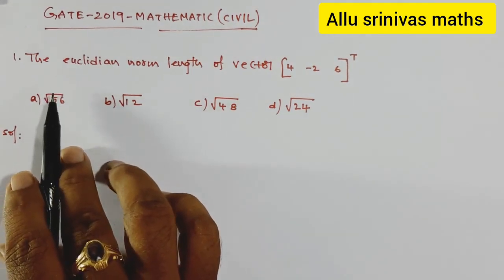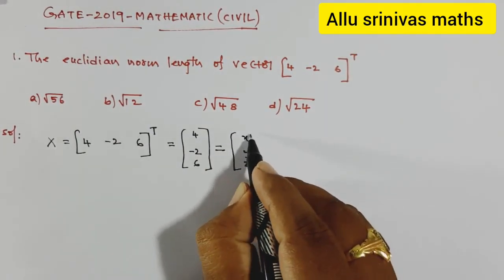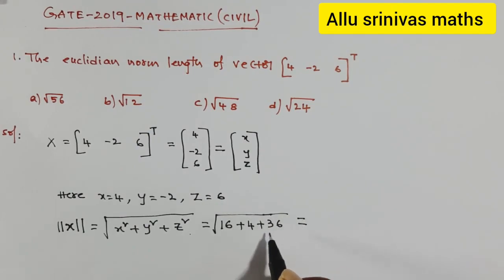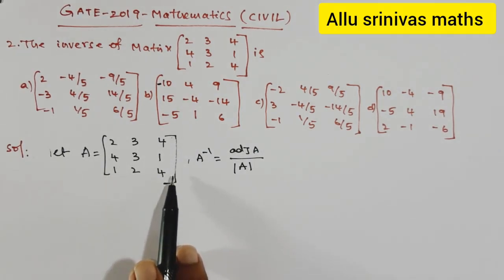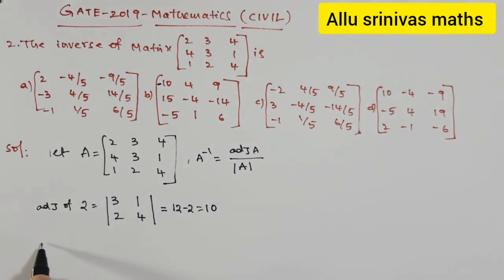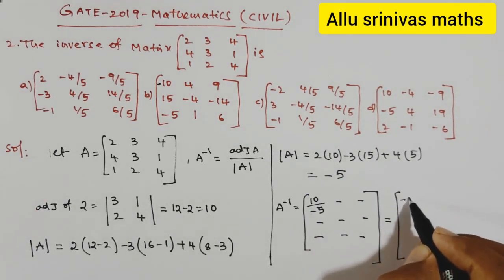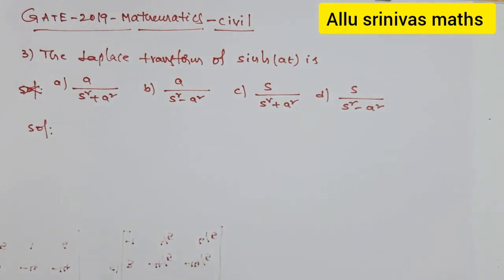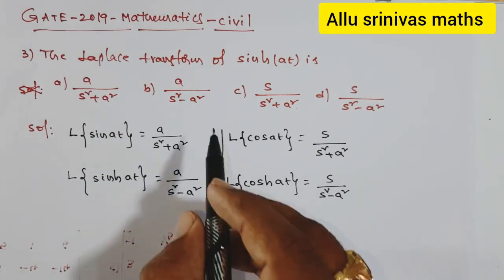#1 // GATE 2019 // MATHEMATICS SOLUTIONS // EE//EC//C//ME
GATE 2019 MATHEMATICS SOLUTIONS //EE//EC//C//CM